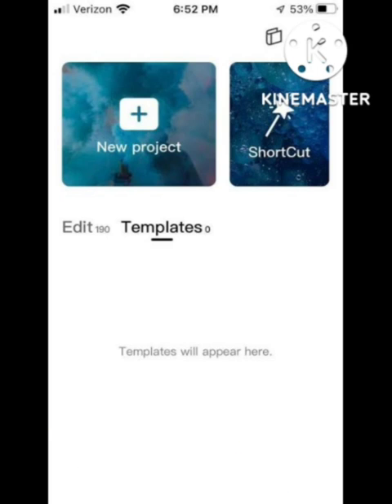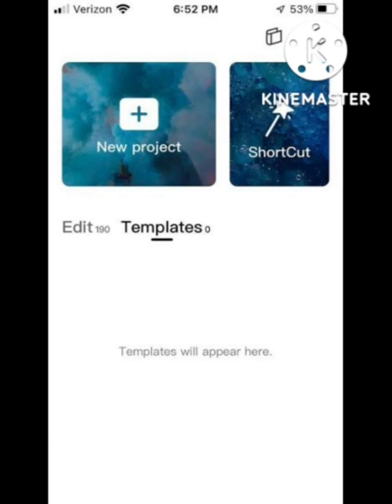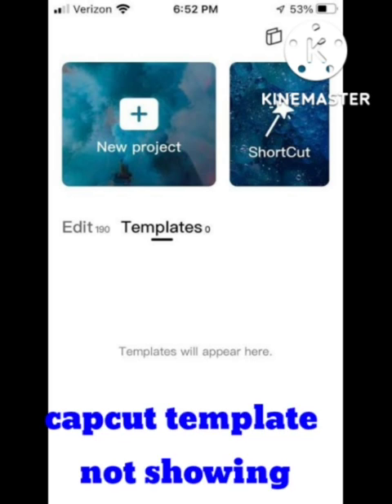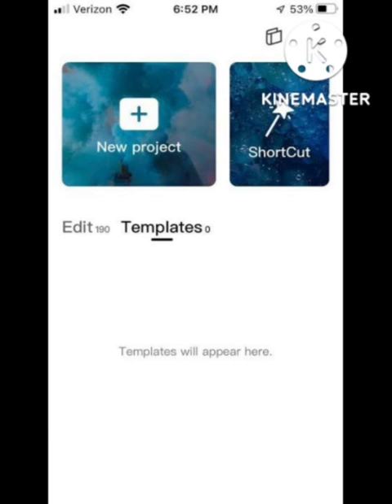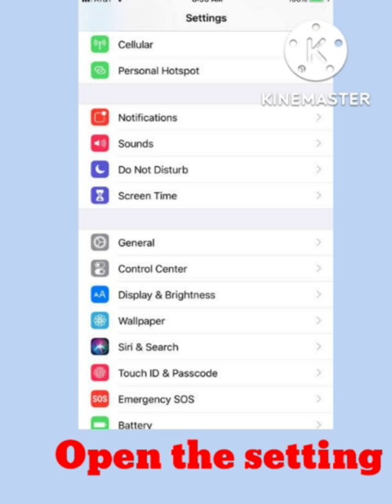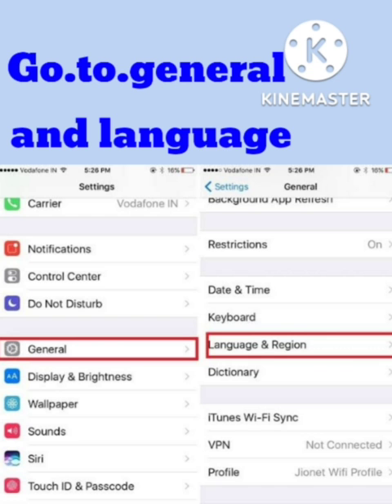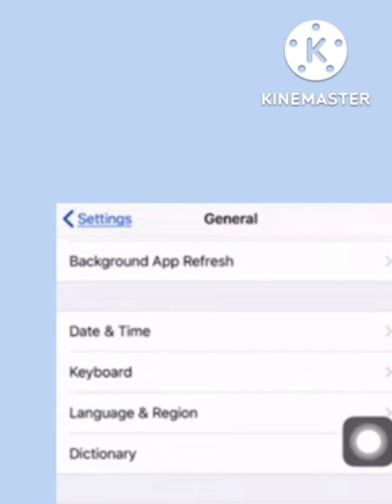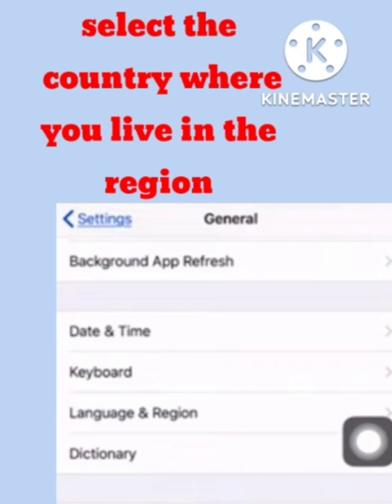Fix Capcut Template Not Showing | Fix Capcut Template Not Available